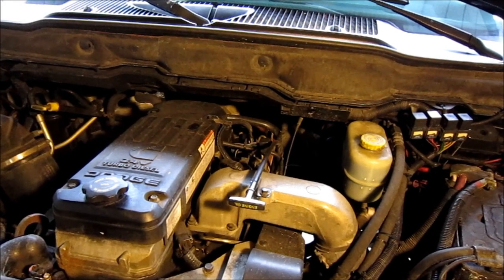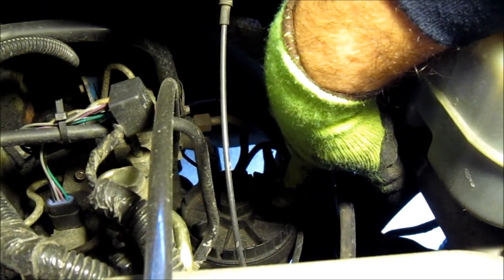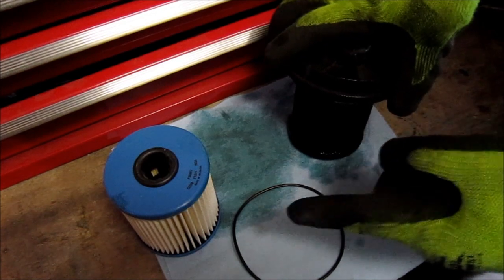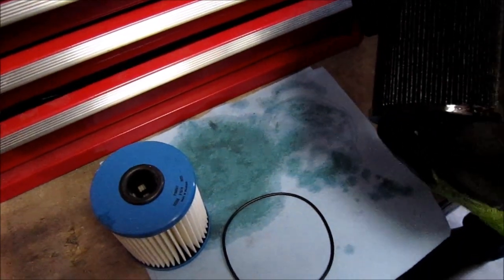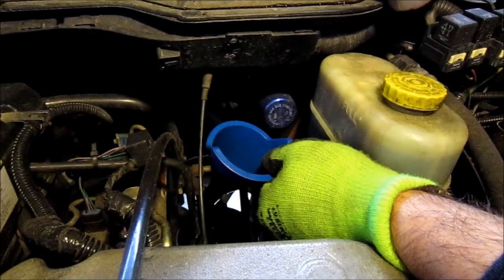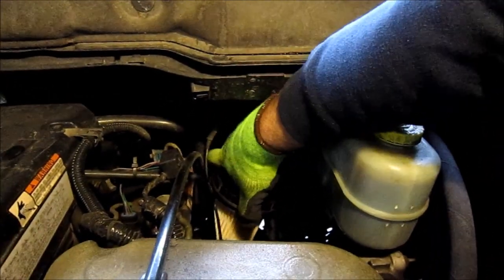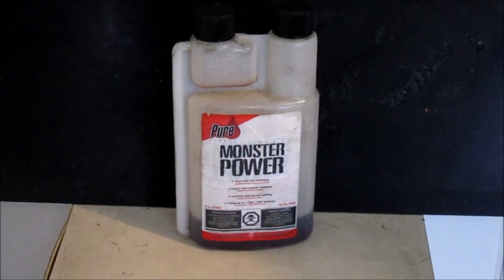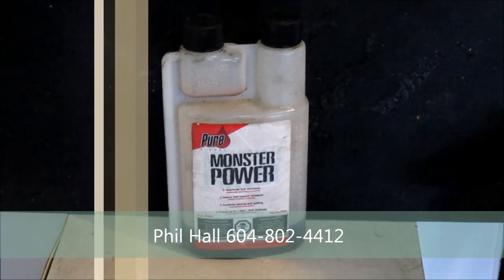FUEL FILTER replacement in a Dodge Ram Cummins | AnthonyJ350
This video goes over how to change a fuel filter / water separator in a 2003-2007 Dodge Ram with a 5.9L Cummins 24 valve diesel engine.

This item is over looked quite a bit when it comes to vehicle maintenance and should be changed regularly to help get the maximum life out of your motor.

We go over how to replace the filter step by step, recommended interval changes and recommended diesel additive (Monster Power).

About AnthonyJ350

Canada